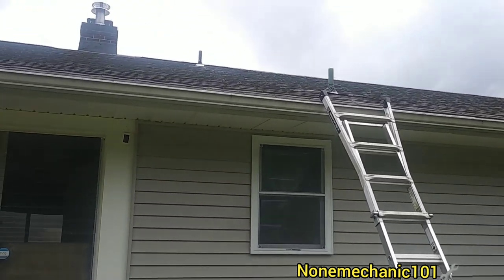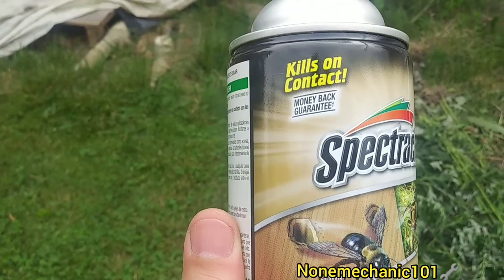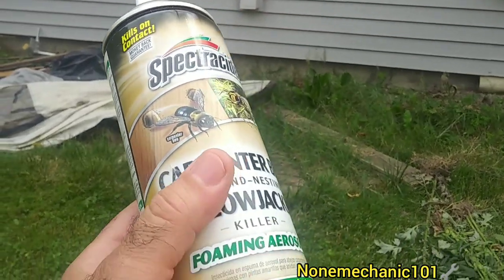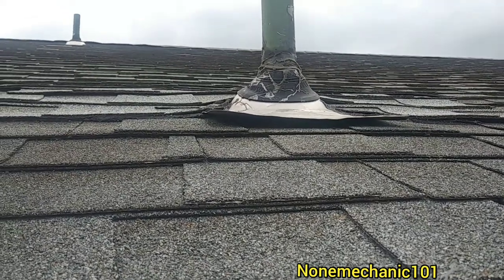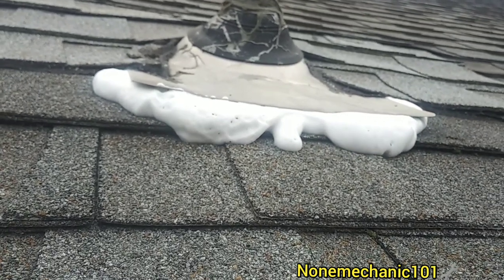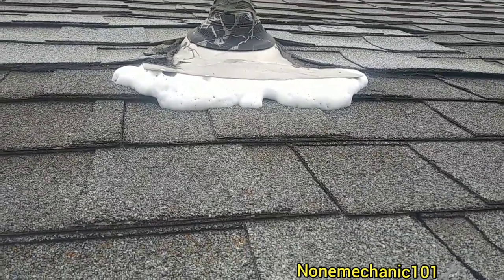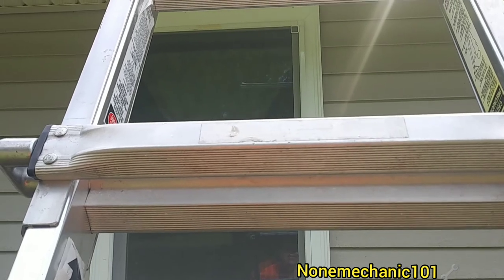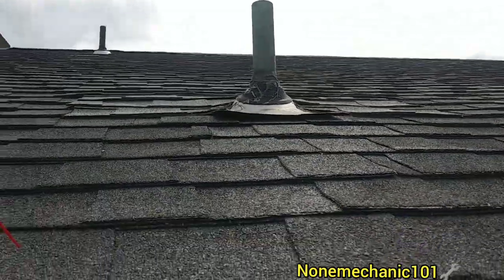Carpenter Bee or Yellow Jacket Problem: Spectracide Would it work?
I had problem of bees in my house rooftop. I used Spectracide to get rid of them. Did it work?

If you're going to use this product. Use safety.

Read entire label before using Spectracide.

Do not allow people or pets to contact treated surfaces until dry.

If this video help you out consider making a Donation. Thank You!